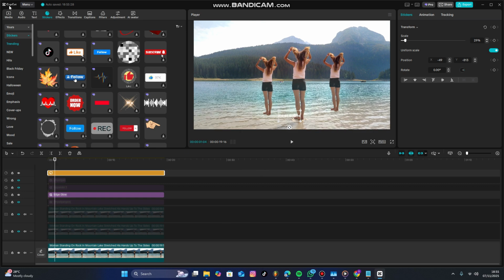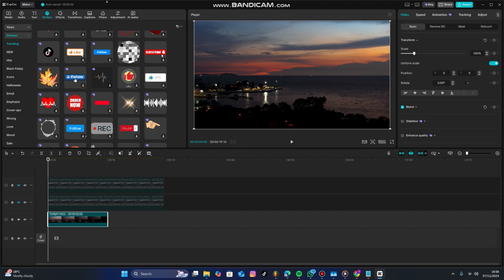How to Add Stickers in CapCut | Make Your Video Fun & Engaging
In this quick tutorial, I’ll show you how to add stickers in CapCut to make your video more fun, expressive, and creative 🎬💥

You’ll learn how to:
✅ Add built-in CapCut stickers
✅ Adjust sticker size, timing, and animation